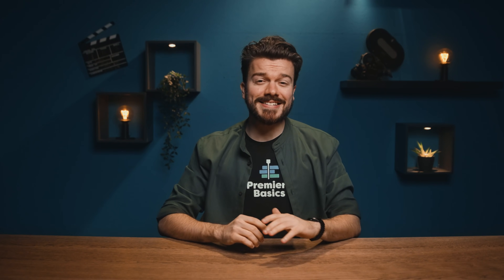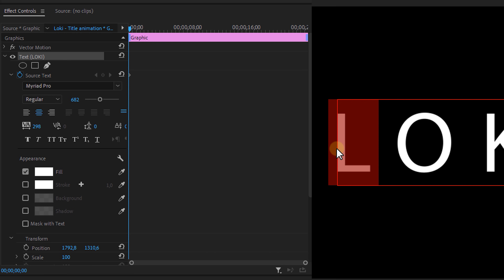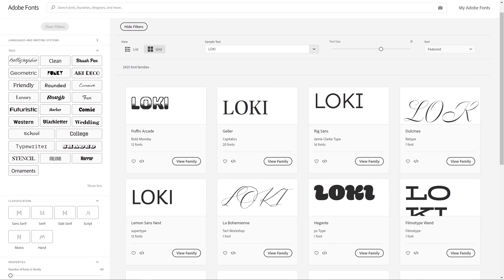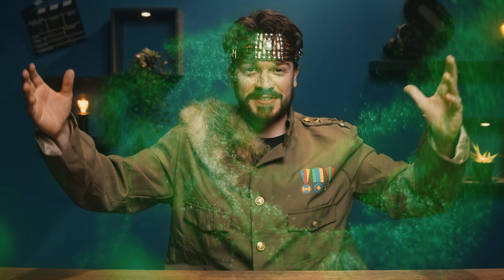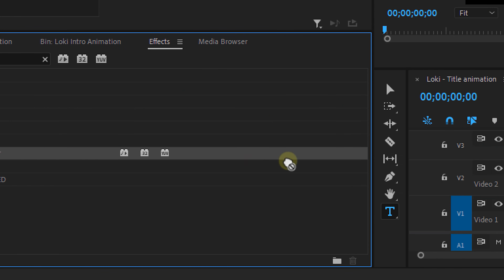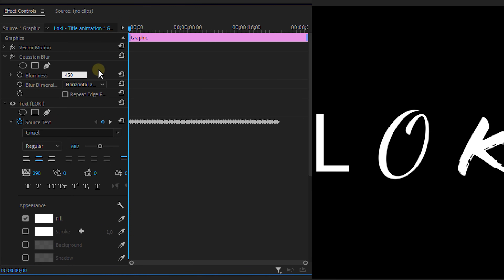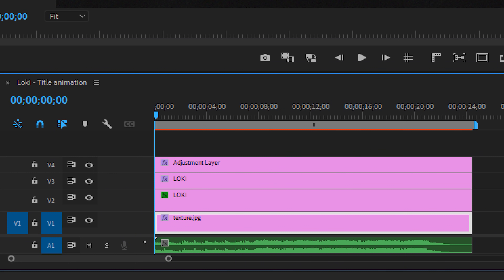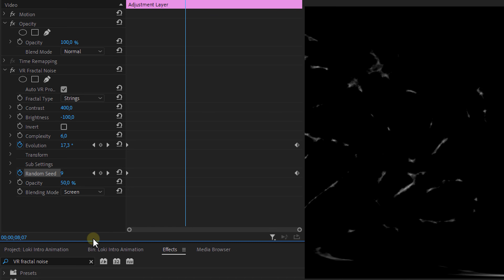How To Create the LOKI INTRO ANIMATION (Premiere Pro Tutorial)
- Learn how to create the title animation from the Marvel / Disney+ series Loki in this beginner tutorial in Adobe Premiere Pro.